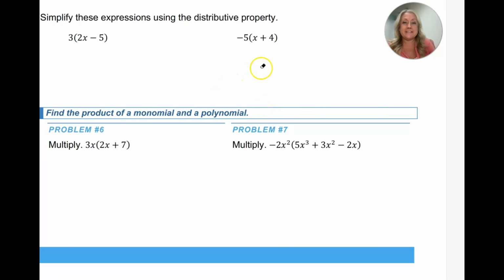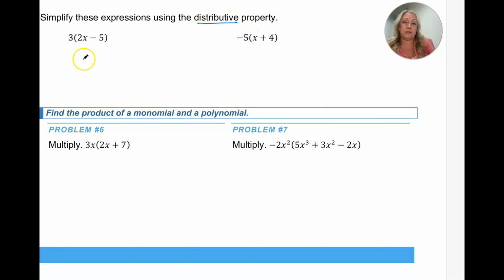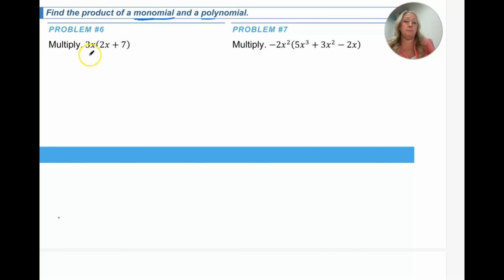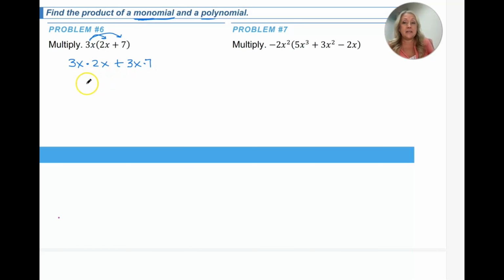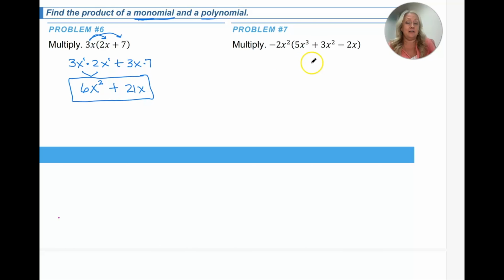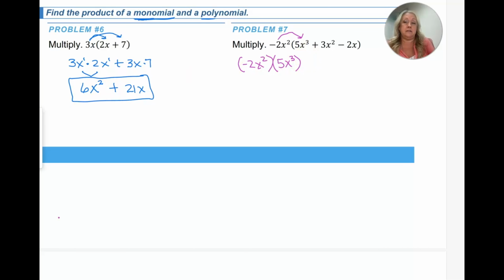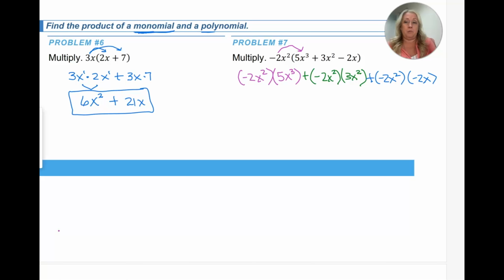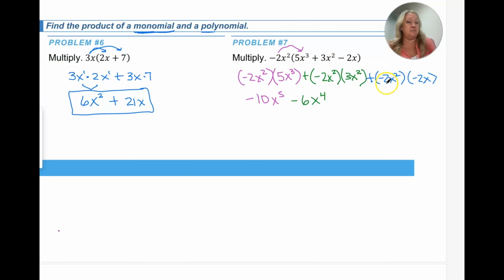Section 3.1 - Review: Properties of Exponents & Intro to Polynomials - Part 5/6